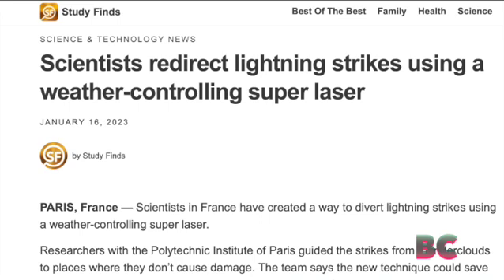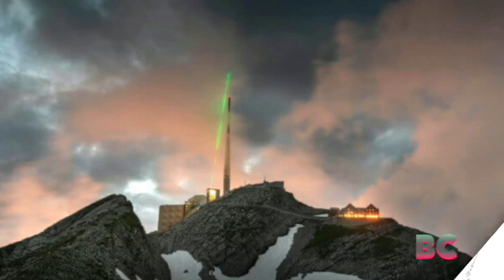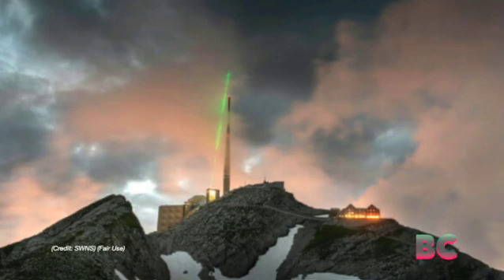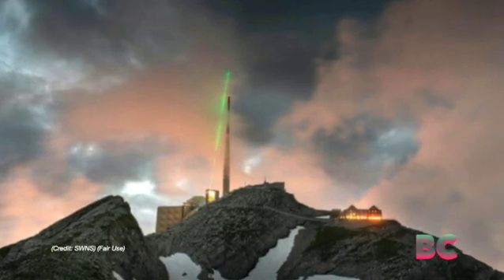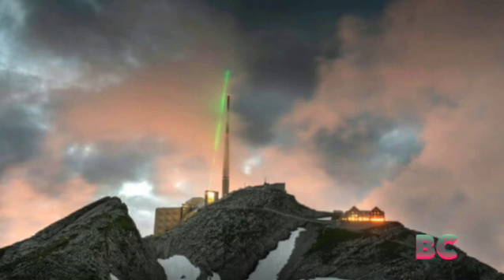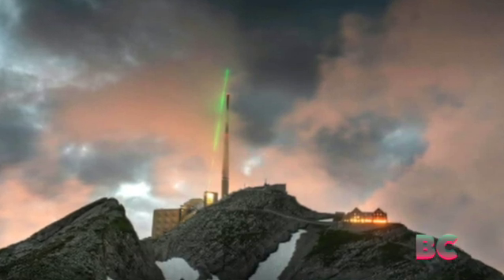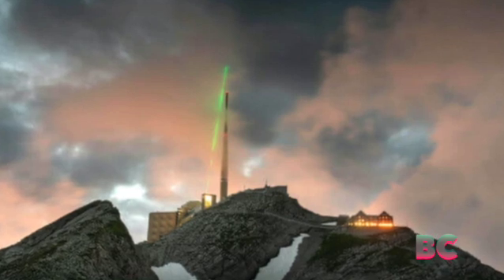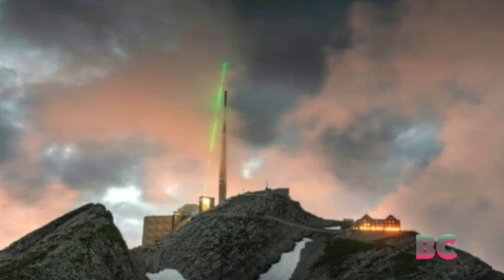Scientists redirect lightning strikes using a weather-controlling super laser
Scientists in France have created a way to divert lightning strikes using a weather-controlling super laser.

Researchers with the Polytechnic Institute of Paris guided the strikes from thunderclouds to places where they don’t cause damage. The team says the new technique could save power stations, airports, launchpads, and other buildings from disaster.

The system creates a virtual lightning rod, metal conductors that intercept flashes and guide their currents into the ground.

“The findings extend the current understanding of laser physics in the atmosphere and may aid in the development of novel lightning protection strategies,” says corresponding author Dr. Aurelien Houard, according to a statement from SWNS.

The five-ton device is about the size of a large car and fires up to a thousand pulses per second. The scientists installed it near a telecommunications tower in the Swiss Alps – which is struck by lightning around 100 times a year.